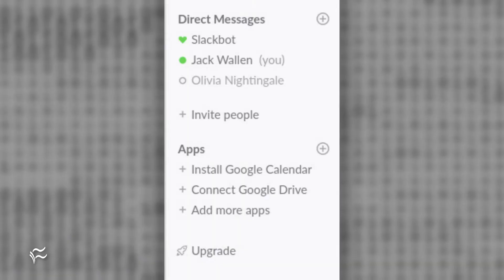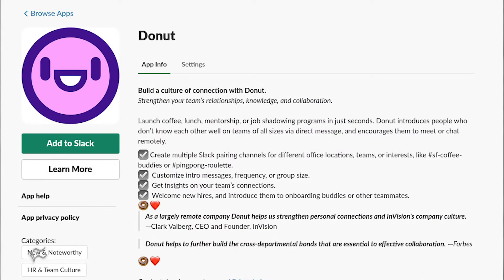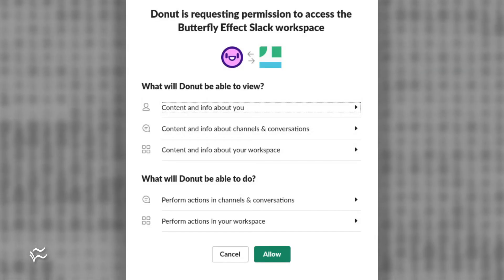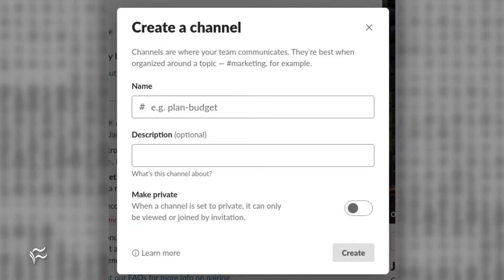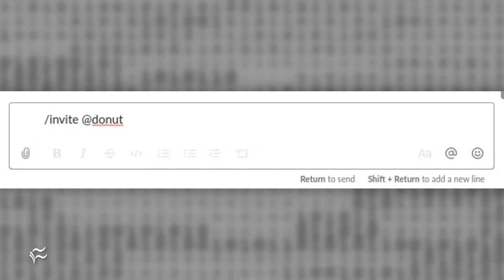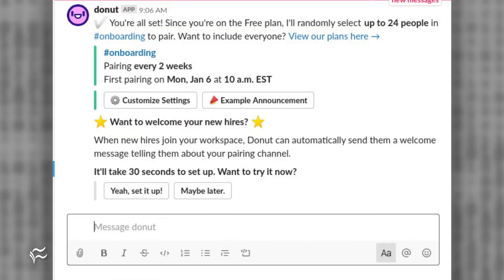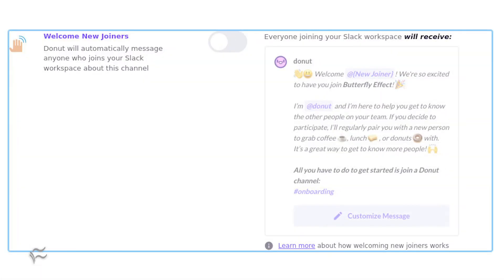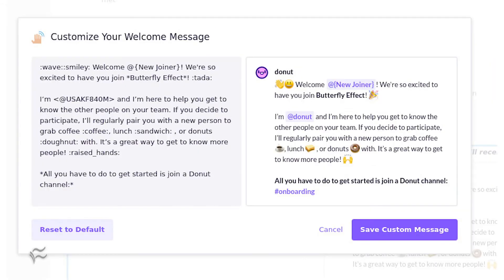How to install a bot on Slack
Learn how to make onboarding easier with the help of the Donut tool for Slack.